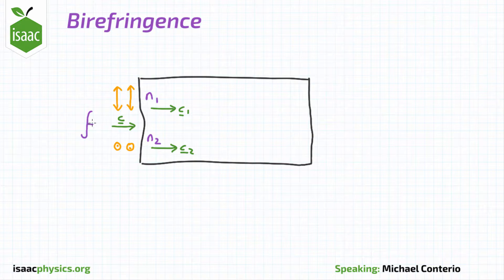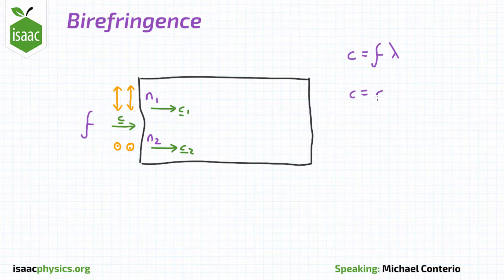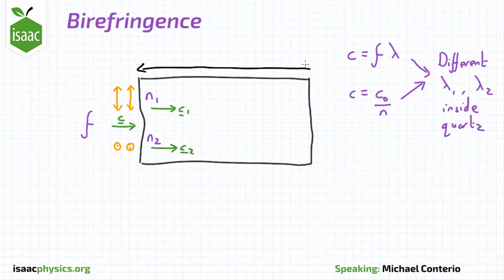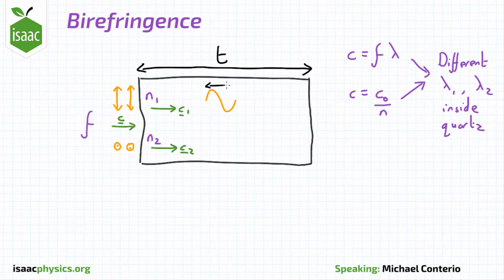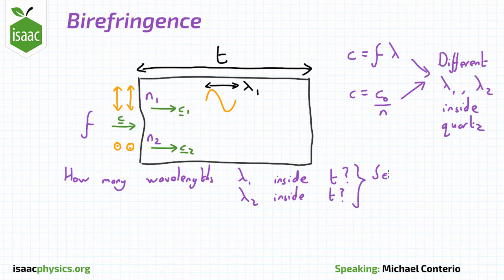Birefringence - Part A - Optics Level 3